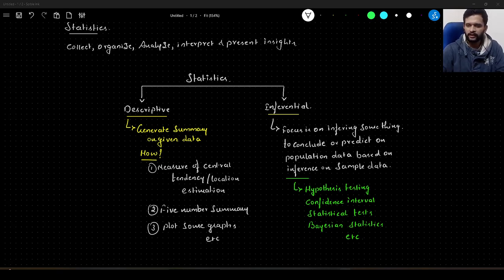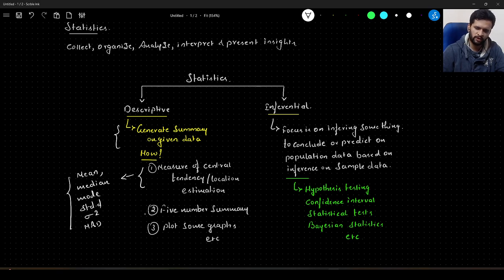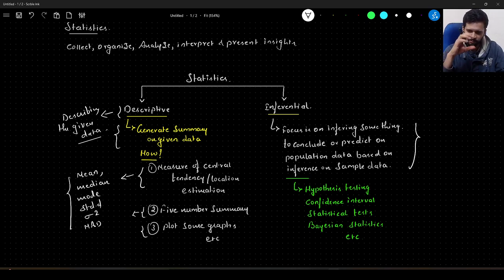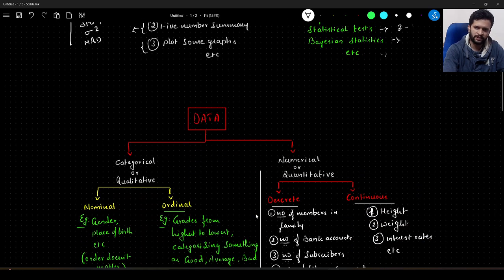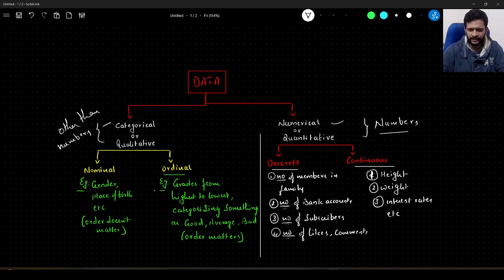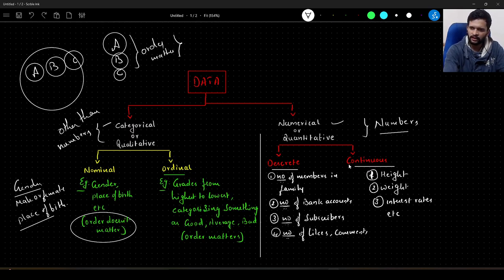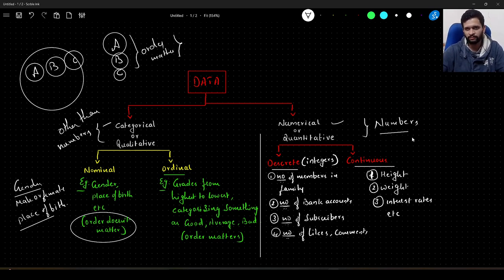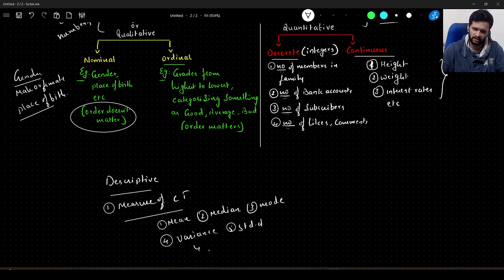Statistics - Gentle Introduction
Hi, In this video, you will get an overview of what is statistics and types of data we will be dealing with.
Categorical and Numerical Data,
Ordinal and Nominal, Descrete and Continuous.